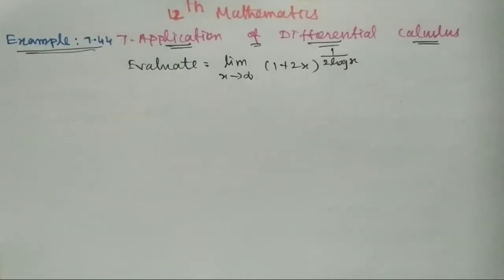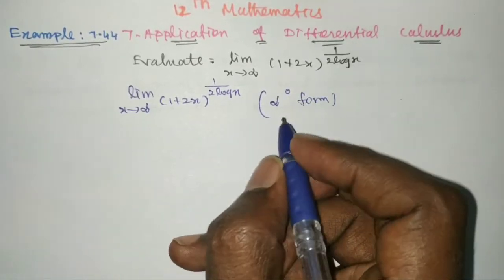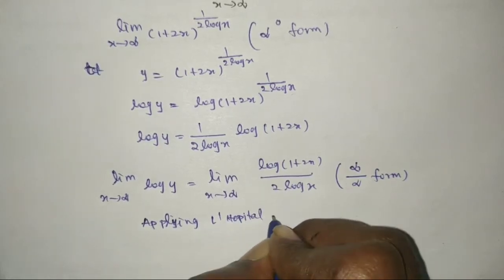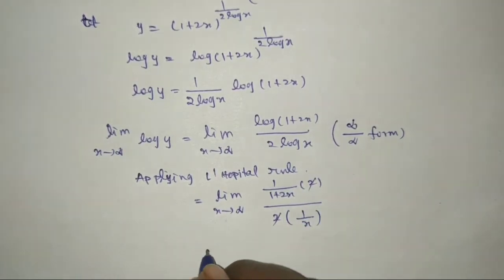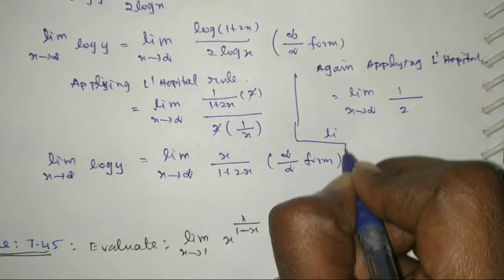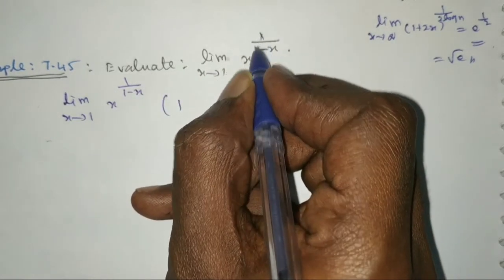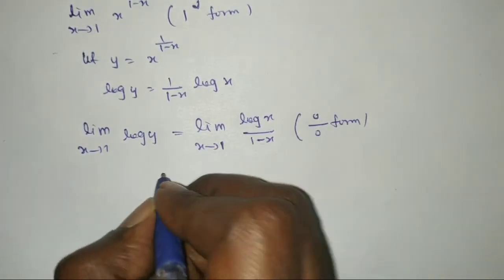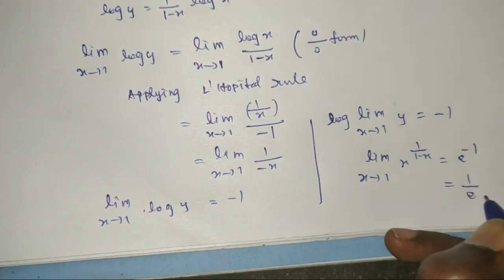|12th mathematics |Tamilnadu new syllabus |chapter- 7| important sums| example:7.44&7.45|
Hi
Hello
Friends
12th mathematics
chapter-7